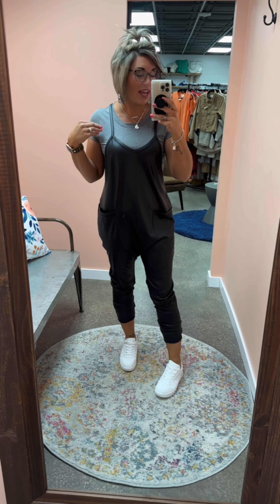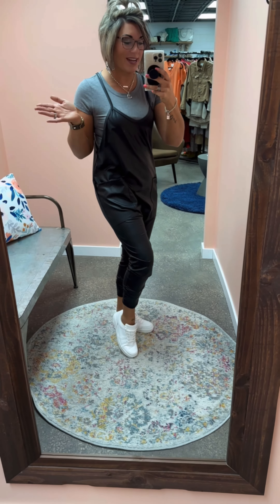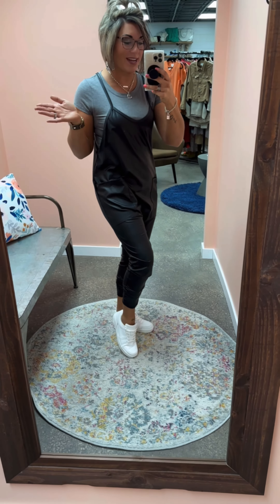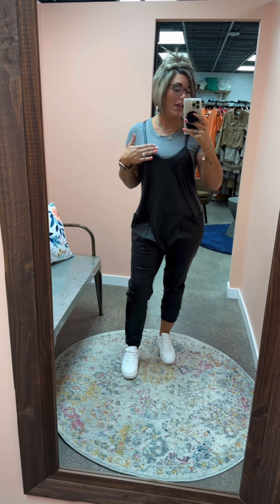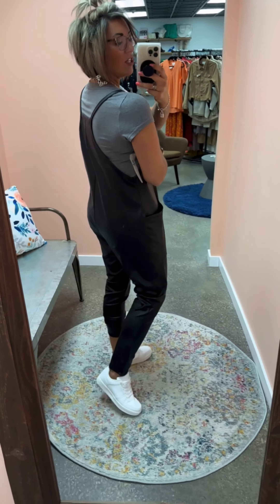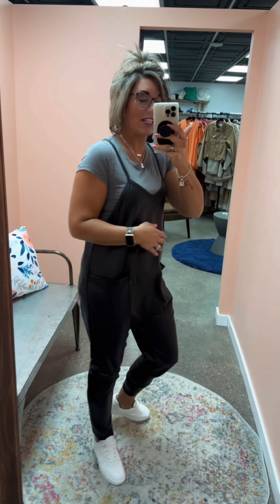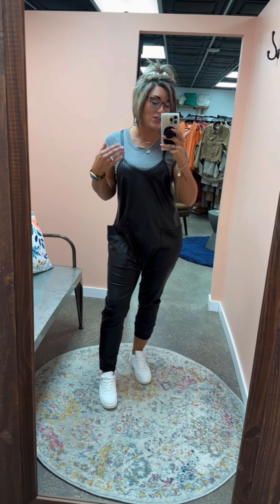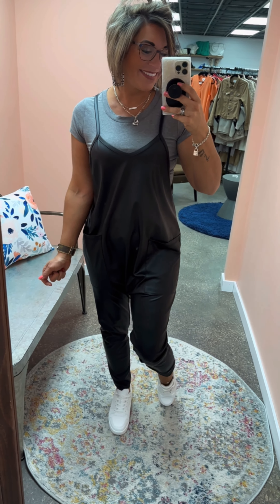a boutique by Rachel Clark - Anything Goes Vegan Leather Jumpsuit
🛍️Anything Goes Vegan Leather Jumpsuit

📲Download our free mobile app for Android or Apple! Search the name “a boutique by Rachel Clark”